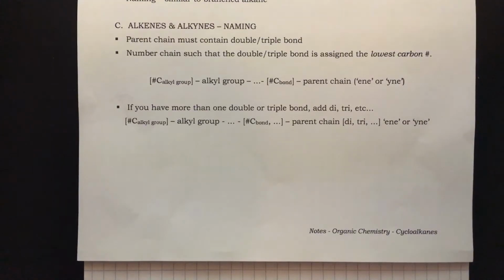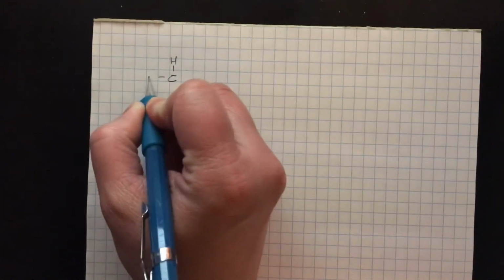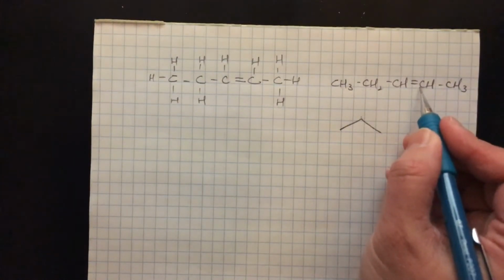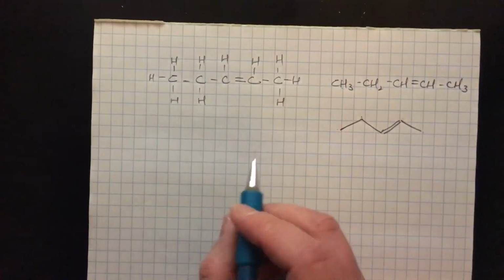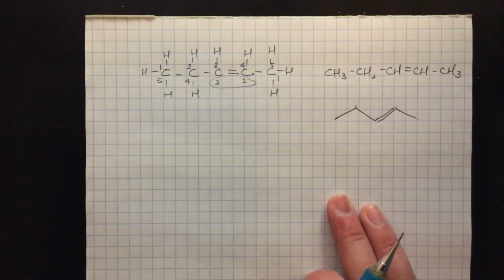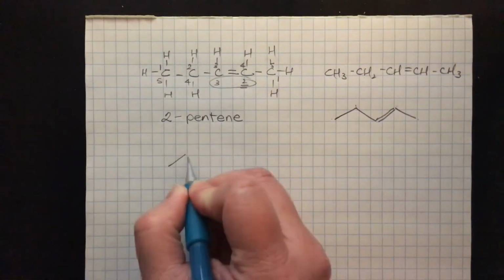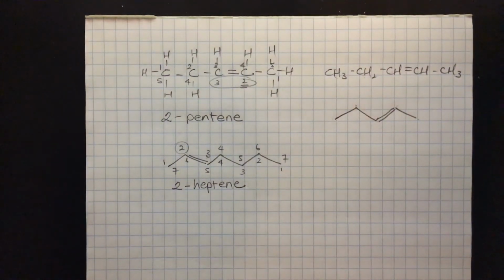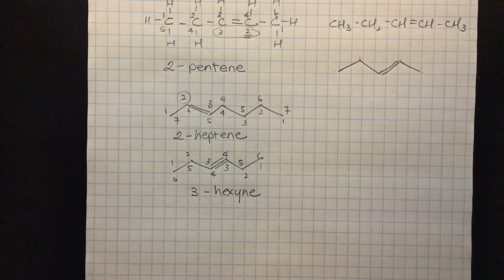Naming the alkene/alkyne main chain